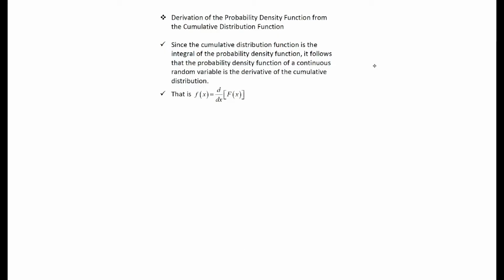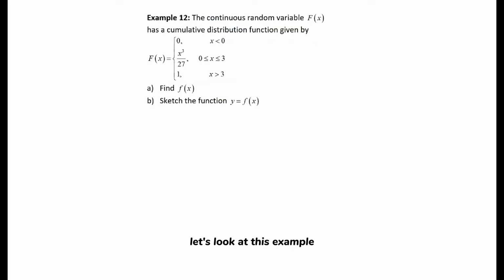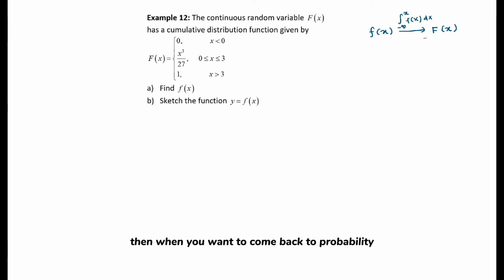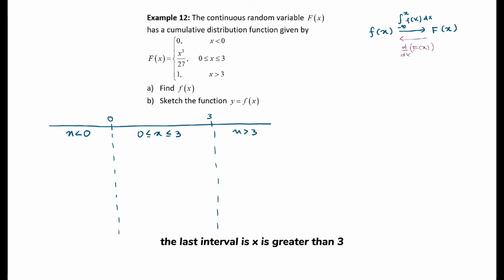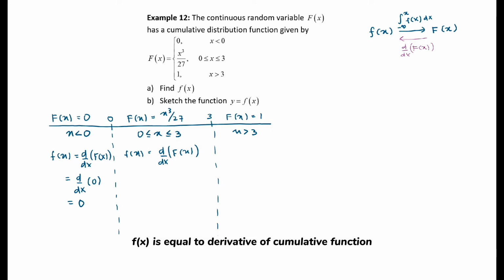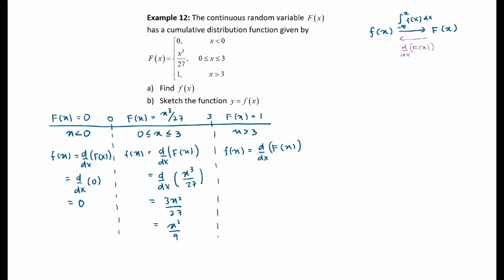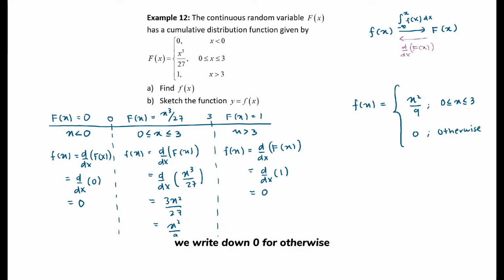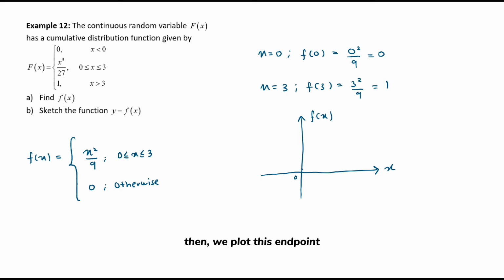(7/9) Chapter 9 Random Variables | 9.3 Continuous Random Variables